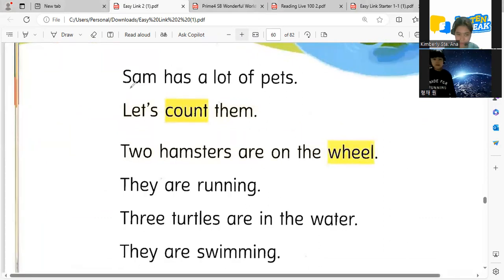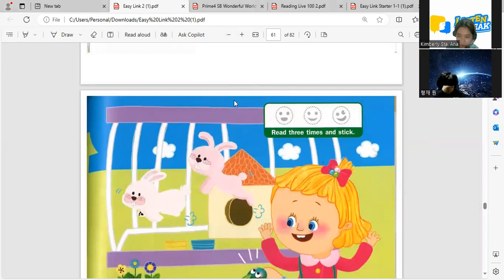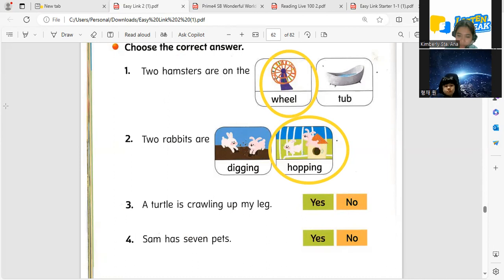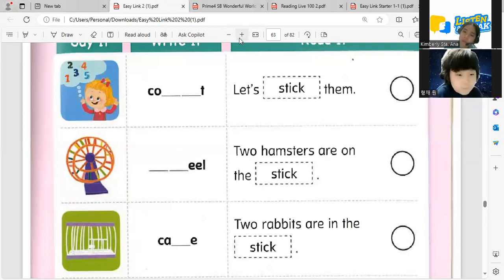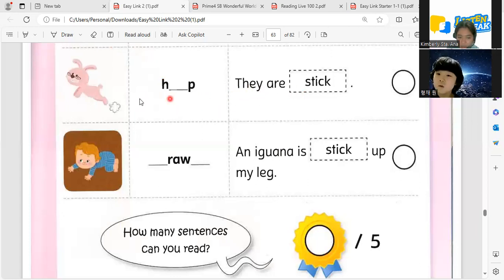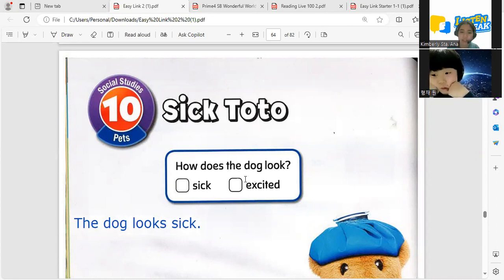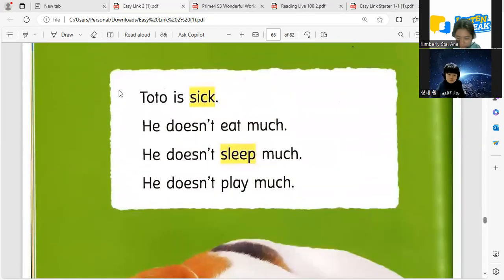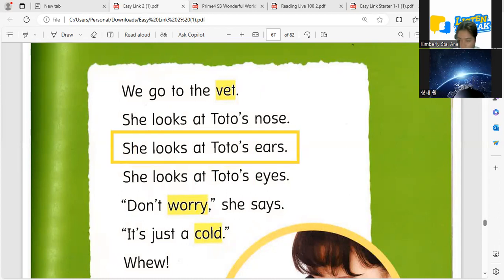Tory's Lesson 03 04 24 - Easy Link 2 - P62 -29